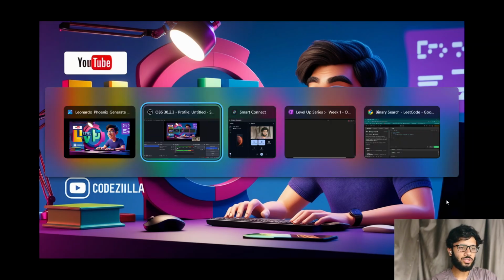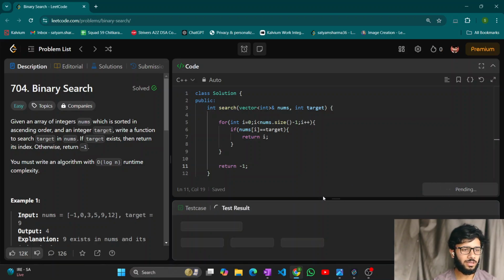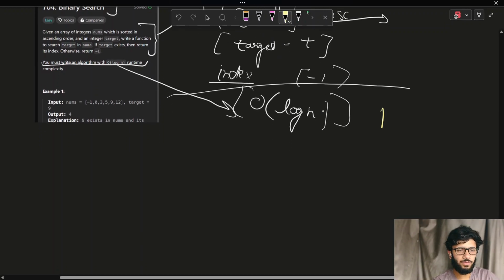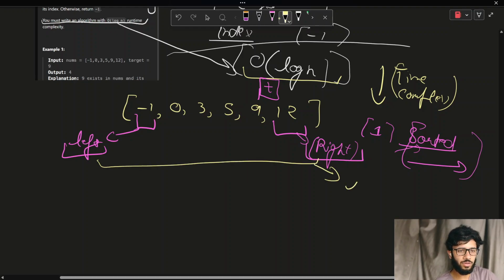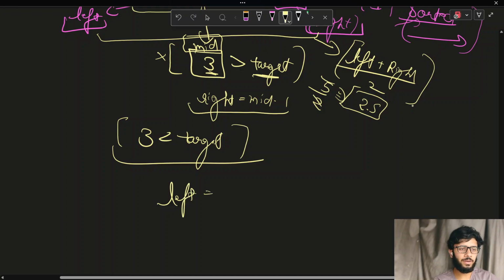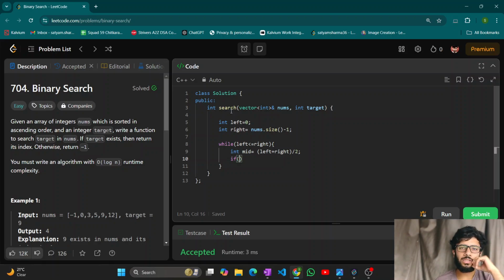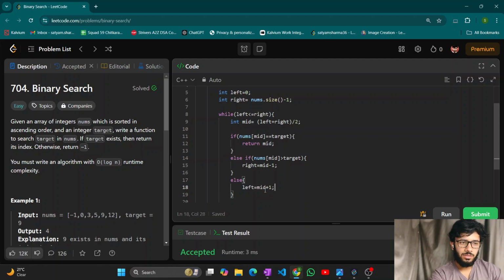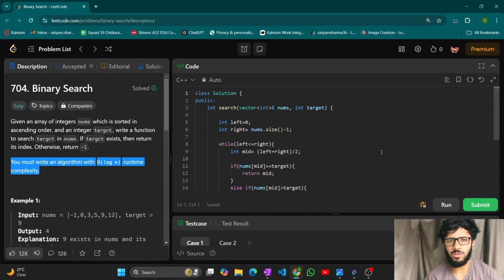Day 27 of the Level Up series! 🎉 : Binary Search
In today’s session, we dive into solving the classic Binary Search problem on LeetCode. We'll go through how this algorithm efficiently finds a target element in a sorted array using the divide-and-conquer technique. 🚀

Why it has a time complexity of O(log n)

Step-by-step code walkthrough with edge cases covered

🔗 Ready to master Binary Search and improve your problem-solving skills? Let's break it down, write some code, and make it easier to understand!